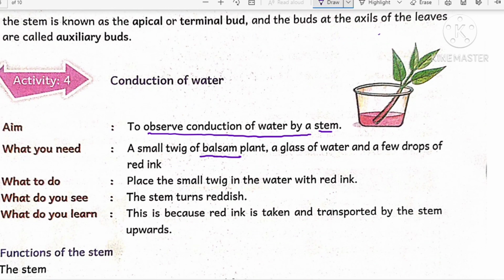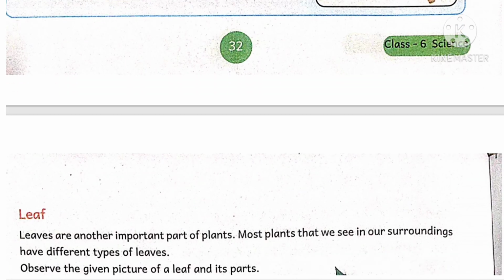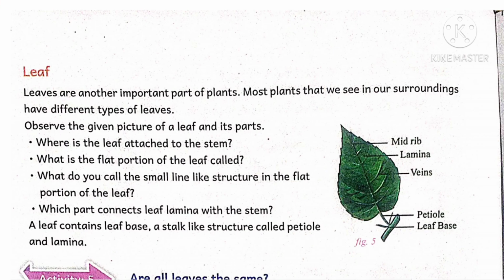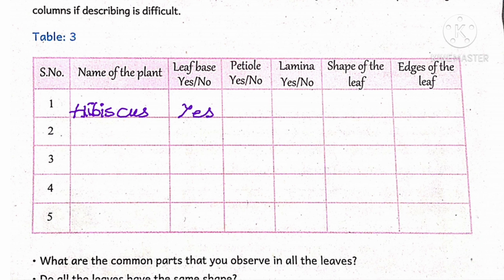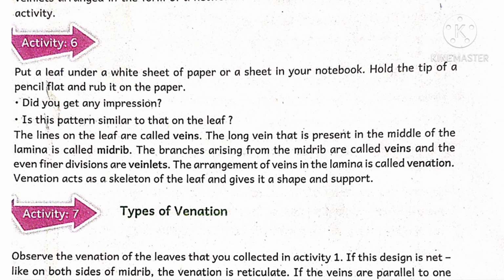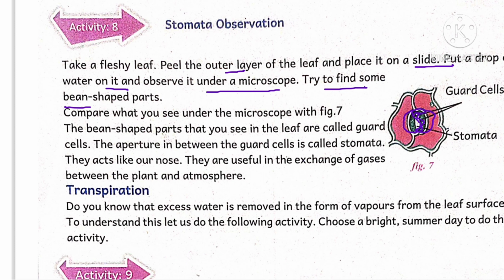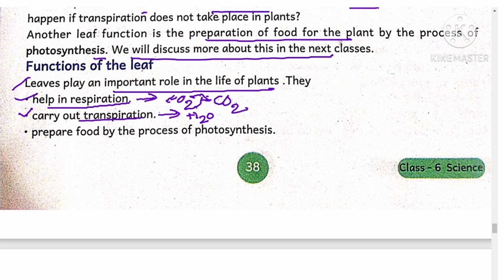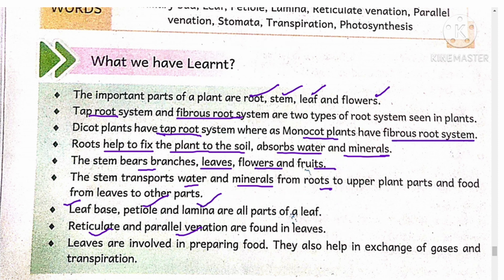Knowing About Plants//Part_3//6th Class 3rdLesson//AndhraPradesh State Board NewScience Syllabus